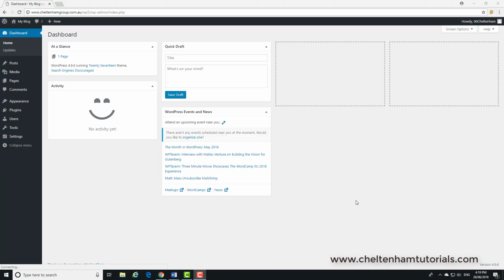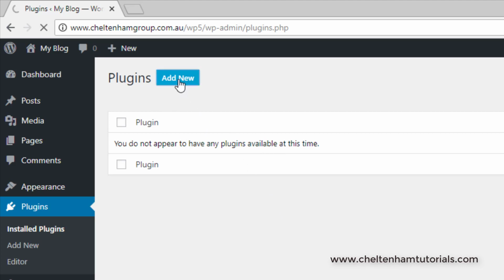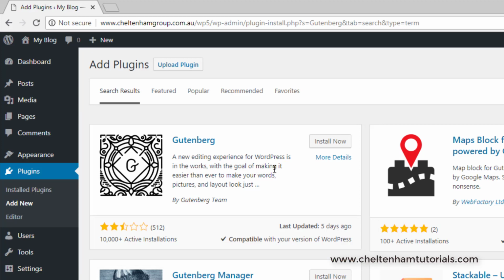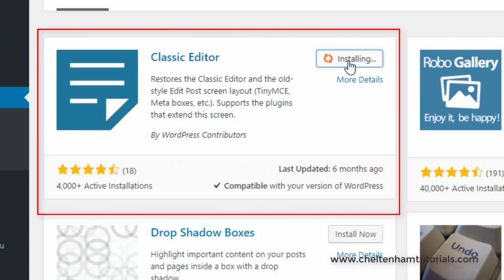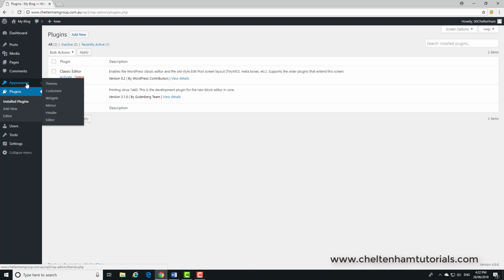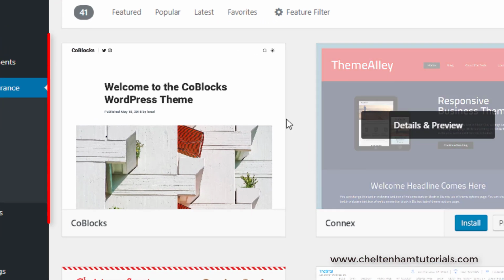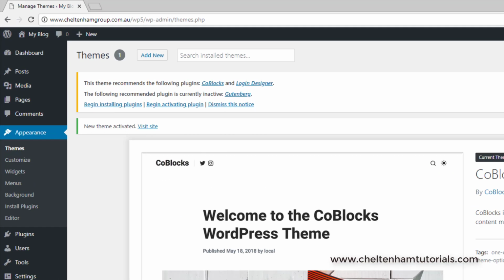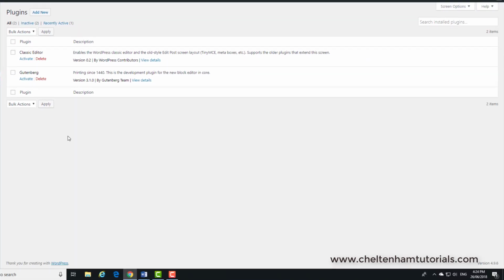#01 WordPress Gutenberg Editor | Installing the Gutenberg WordPress 5 0 Editor Plugin - 2018